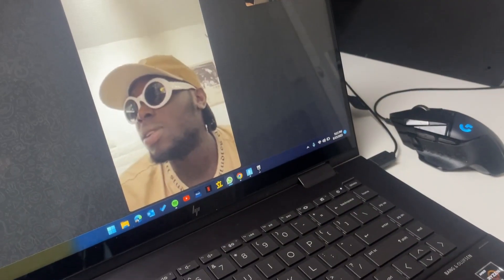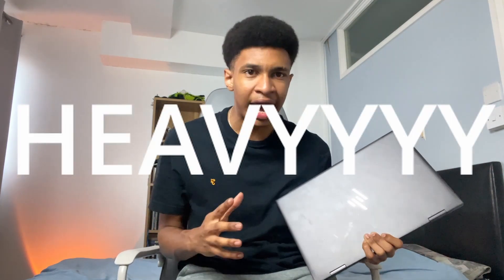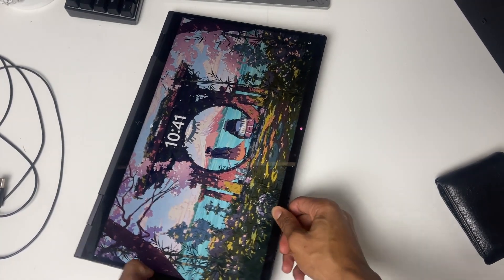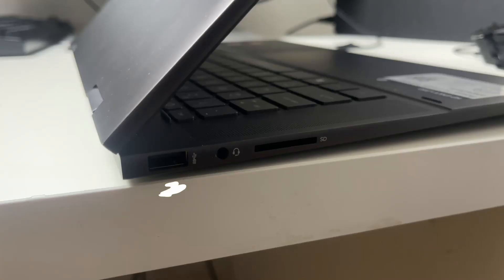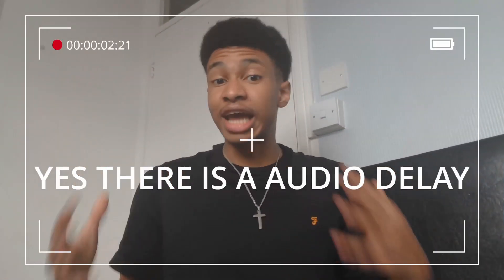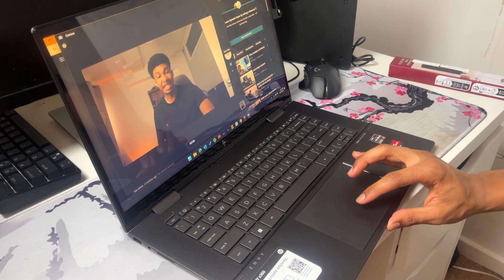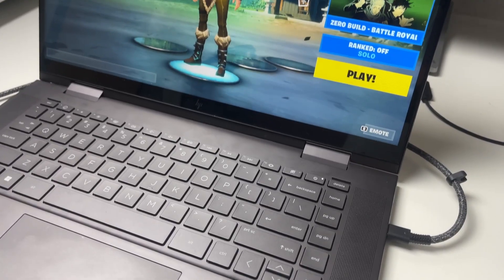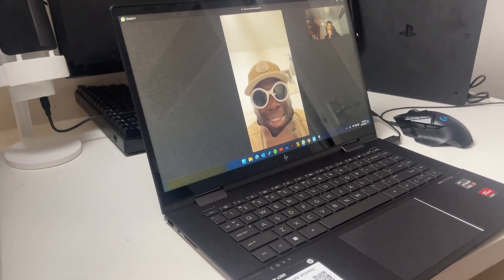HP Envy X360 Review: Game Changer !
Hi, guys today we will be reviewing the HP Envy X360 15-inch in 2023 I will be going through the pros the cons and my overall conclusion of this product if you have any questions don't be afraid to ask and if you enjoyed the video please consider supporting the channel by liking and subscribing.

Time stamps

0:00 - intro
0:30 - pros
3:11 - camera test
3:17 - low light camera test
3:37 - pictures
4:00 - mic test
4:13 - pros
4:47 - negatives
5:05 - conclusion

Music

 • xoxo – Nettson (No Cop...

 • watching anime (Piano ...